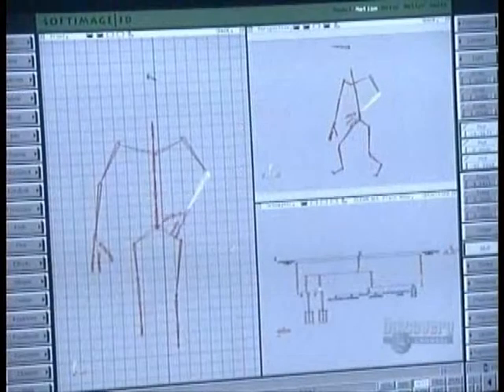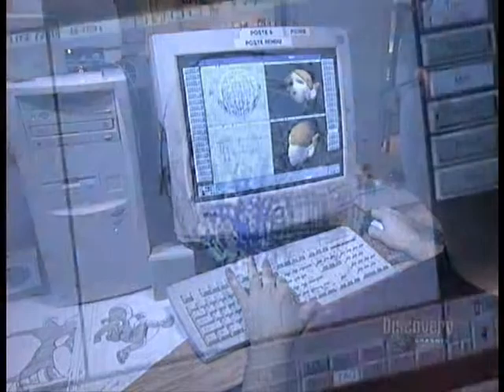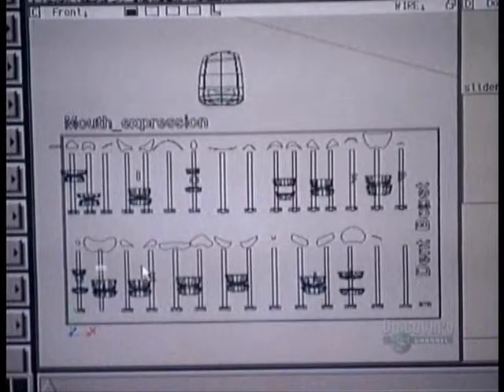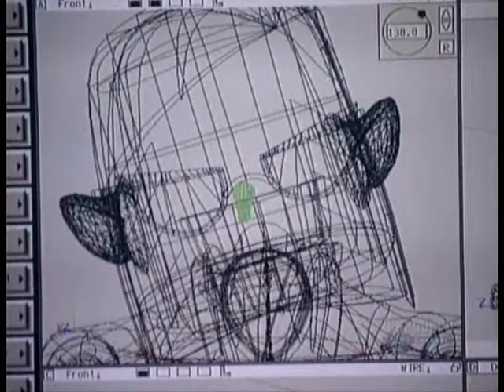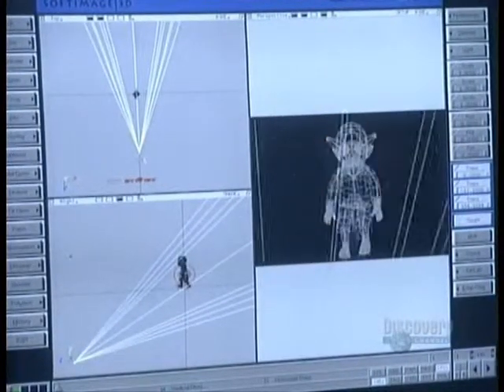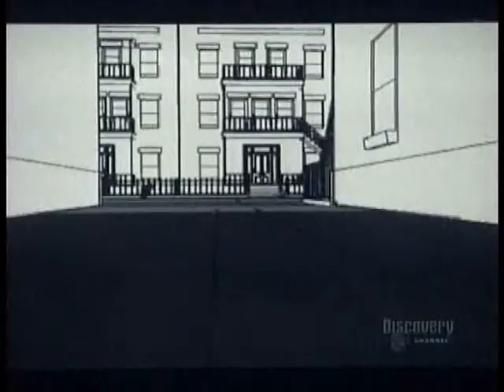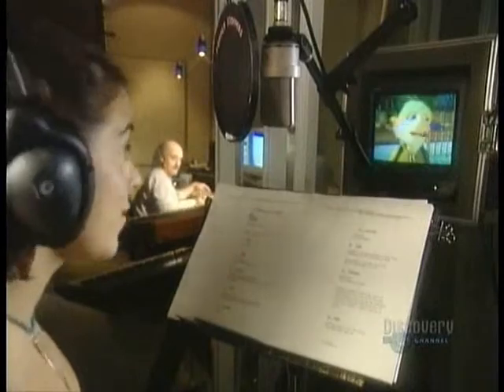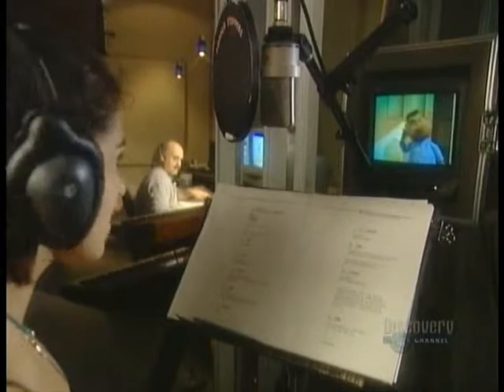افلام الكارتون (ثرى دى انميشن)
مراحل صناعة افلام الكارتون